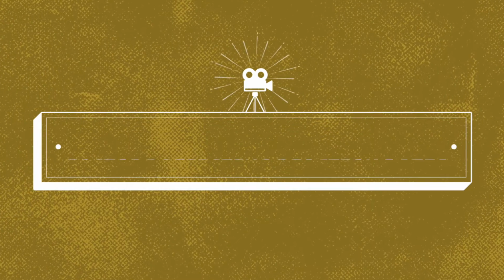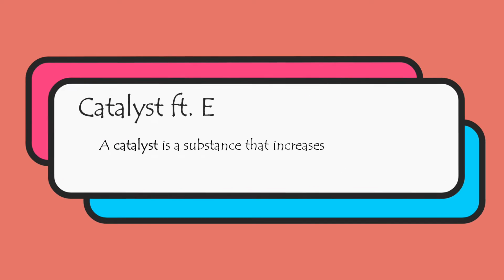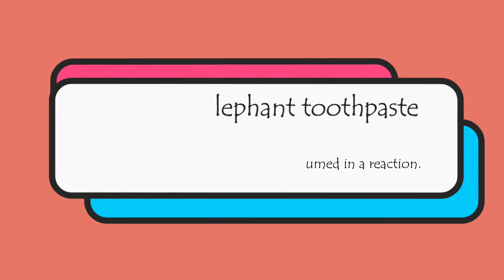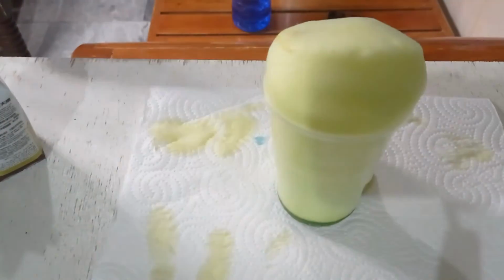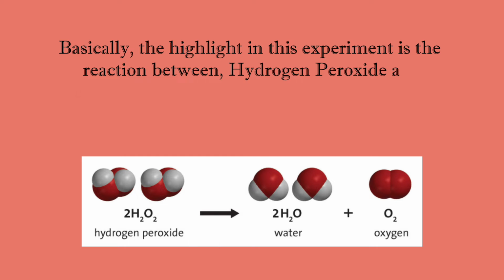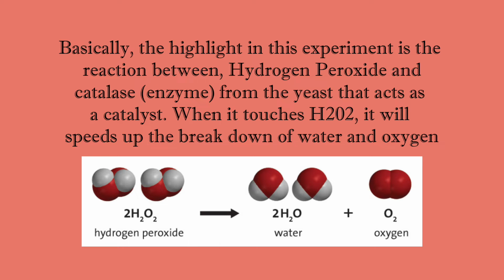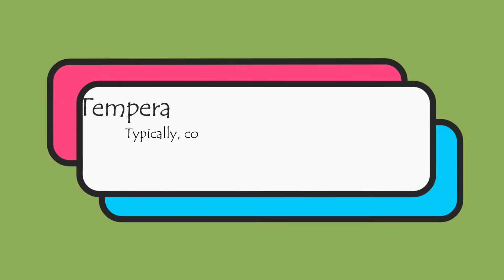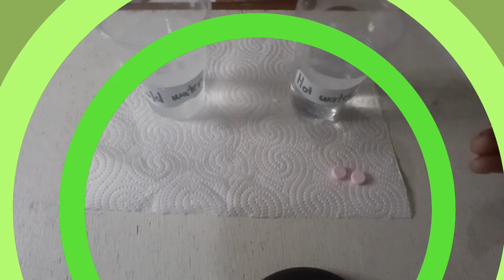Factors Affecting Reaction Rates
This is inted for school purposes only.